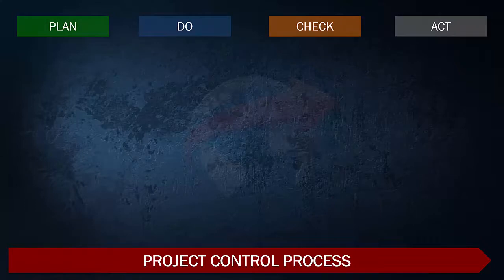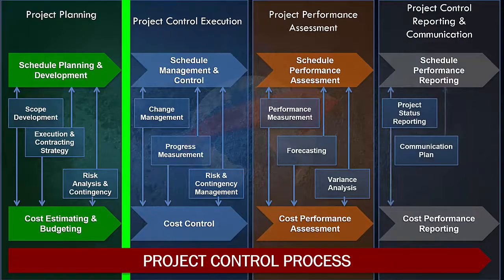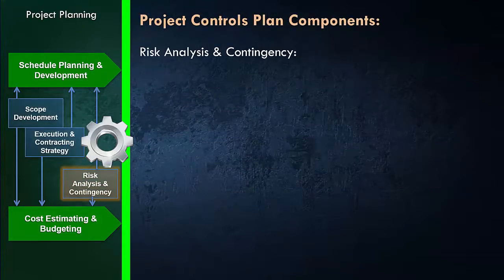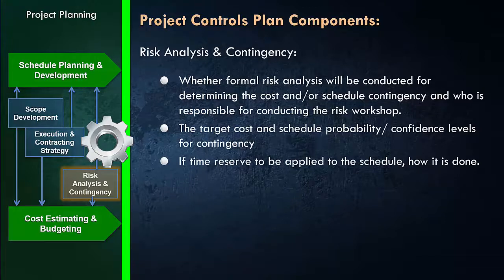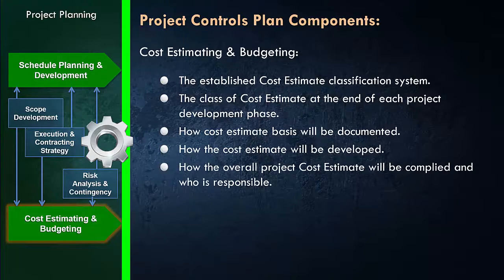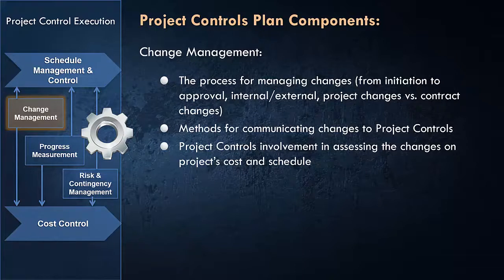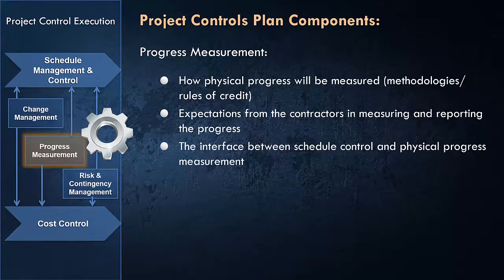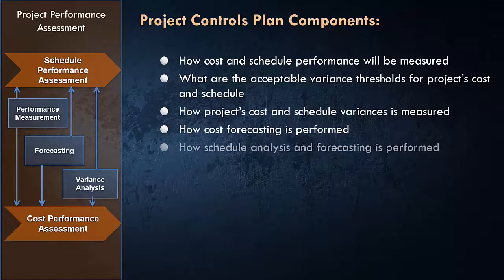The Components of a Project Controls Plan (PCP)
Watch this video training to learn the components of a Project Controls Plan. Get the full video training, summary, transcript, podcast link, mp3 download, shareable quotes, and other posts related to this episode and topic

If you don’t know what a Project Controls Plan is, please check another video, entitled “What kind of a plan is a Project Controls Plan.”

Learn How to Succeed in Project Controls and Grow Your Career

ABOUT THE INSTRUCTOR, SHOHREH GHORBANI

Shohreh Ghorbani is an internationally recognized program developer and instructor in the field of Project Controls. As the founder and director of Project Control Academy, the leading provider of comprehensive and practical trainings in project controls and earned value management, Shohreh has served thousands of professionals to take their project controls skills to the next level. With her impressive track record in teaching and years of hands-on experience on a broad range of project control technical areas in various industries, clients have acknowledged Shohreh as a subject matter expert and passionate trainer who transfers the knowledge of project controls in a simple and understandable manner. Shohreh is a licensed project management professional (PMP) recognized by Project Management Institute (PMI) and a professional member of American Association of Cost Engineers (AACE). She holds a Master of Science in Industrial Engineering.

ABOUT THE PROJECT CONTROL MASTERY

The Project Control Mastery is a weekly training on ProjectControls, where you learn how to master your skills and knowledge in Project Controls and grow your career to the next level of success.